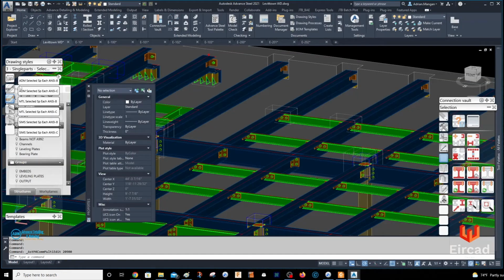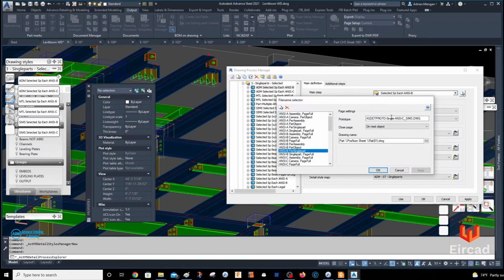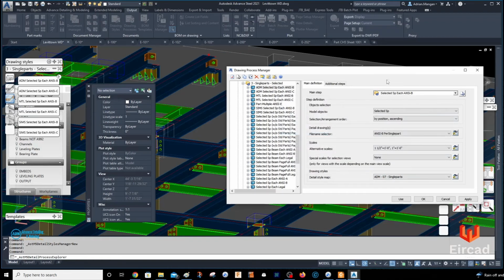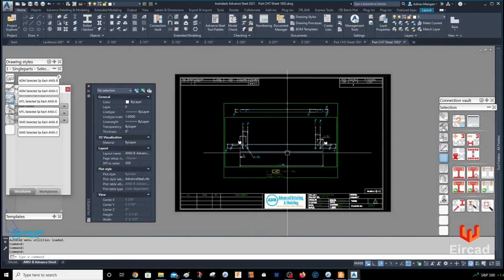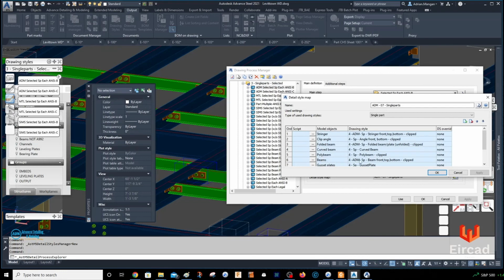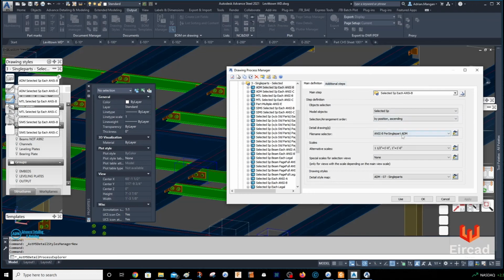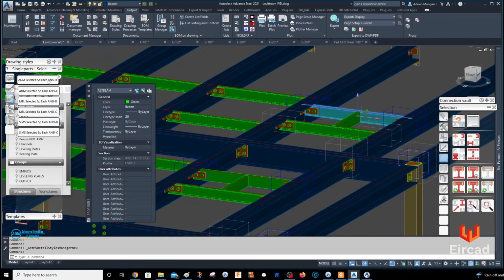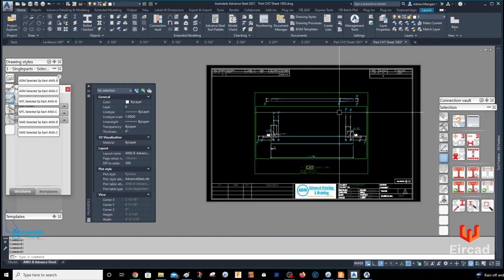ADVANCE STEEL: "Add Compass to Singlepart Drawings"